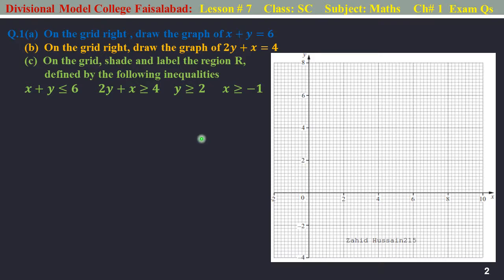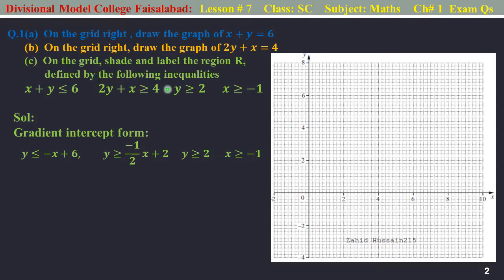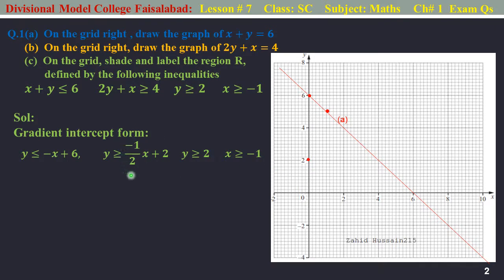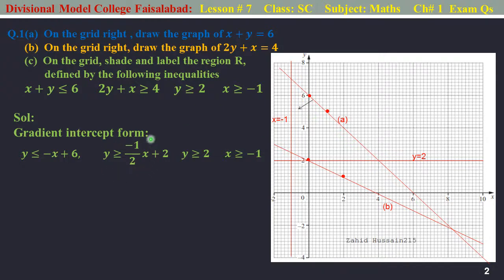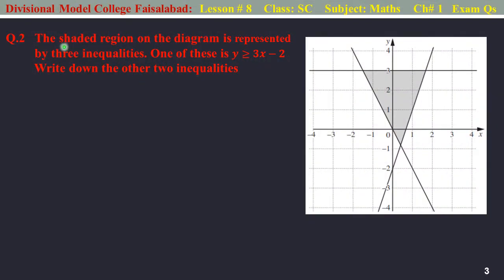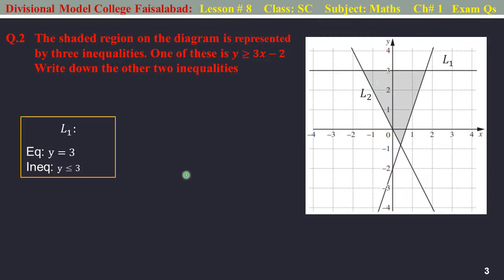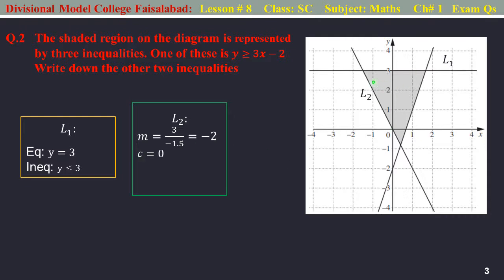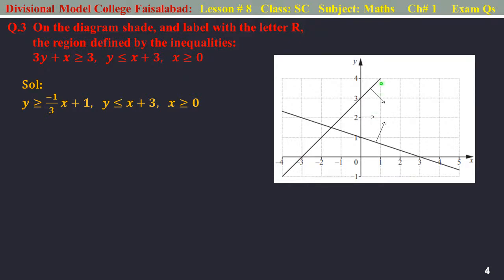Lesson # 8 Mathematics D4 SC Graphical Representation Of Inequalities, by Zahid Hussain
In this video exam Questions are explained